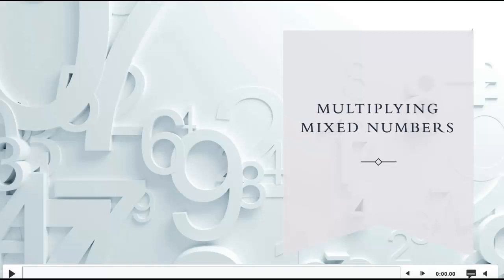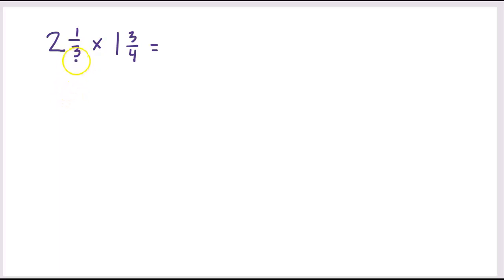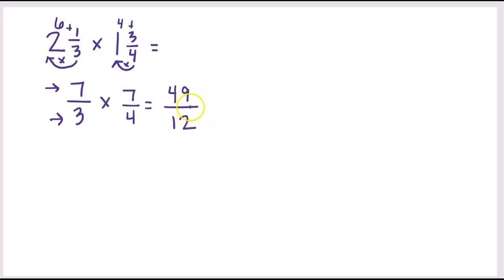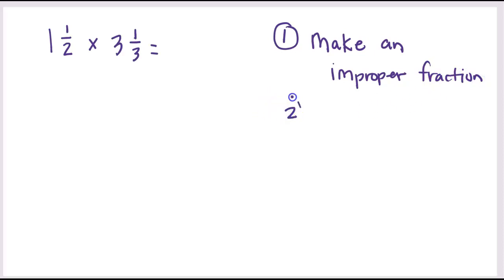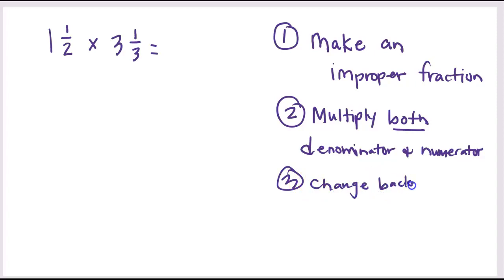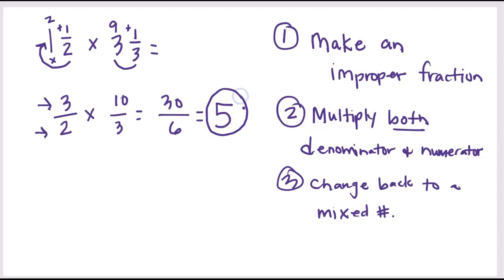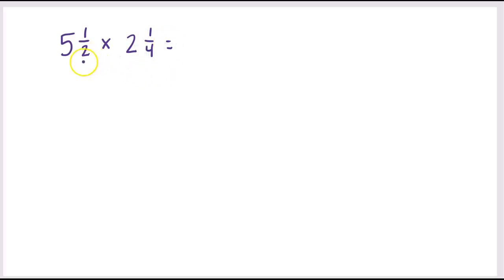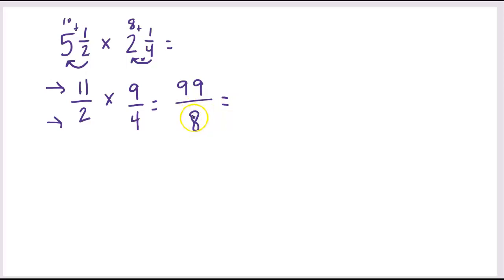Multiplying Mixed Numbers